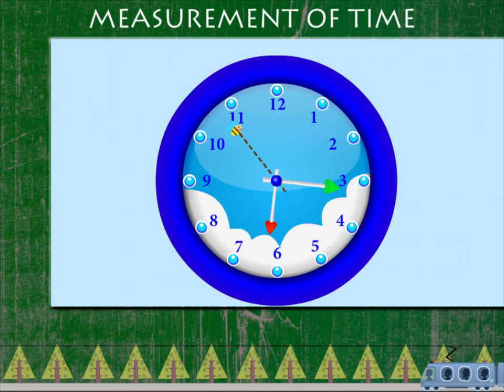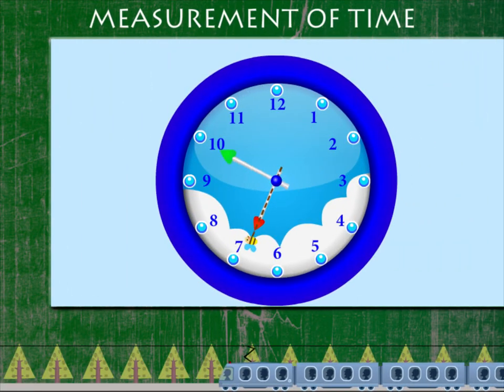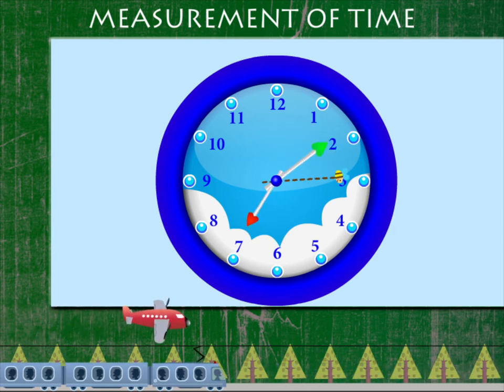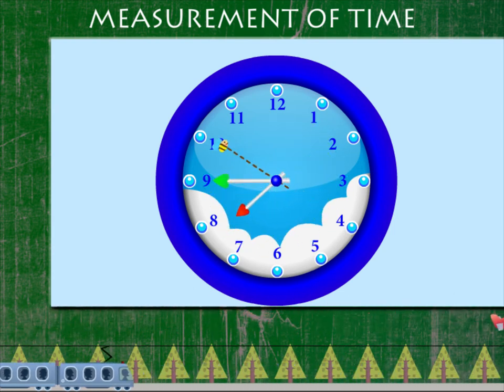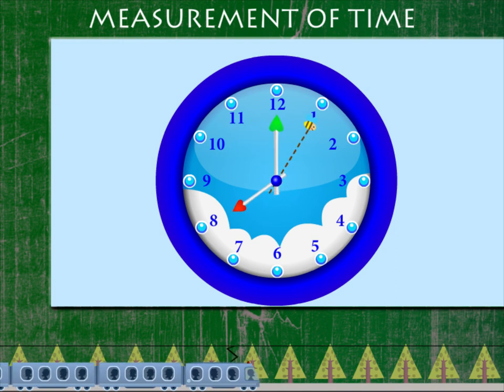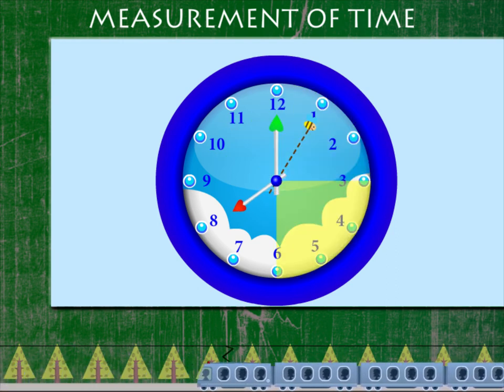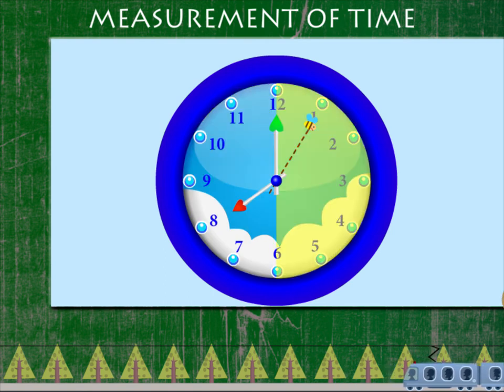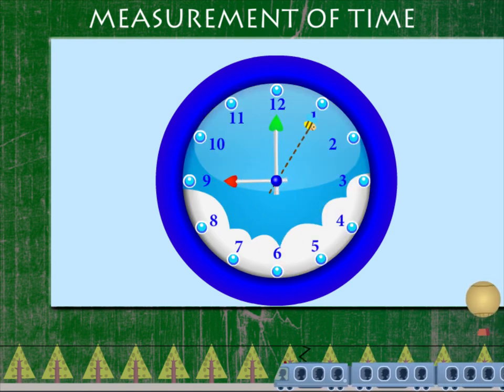Measurement of time U-8 class.4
TOPIC  : MATHS (MEASUREMENT OF TIME  U-8)
CLASS : 4
 BY        :  DIGI NATURE